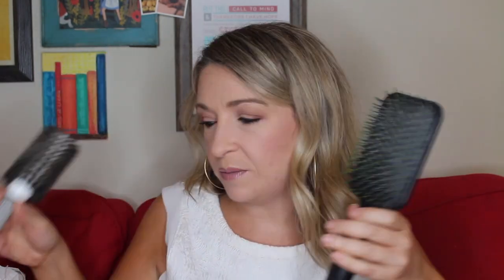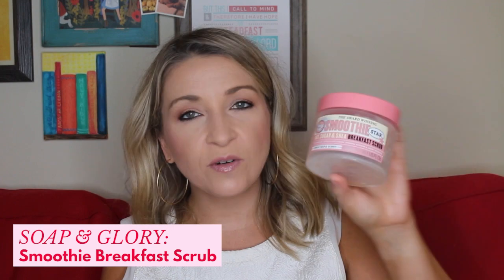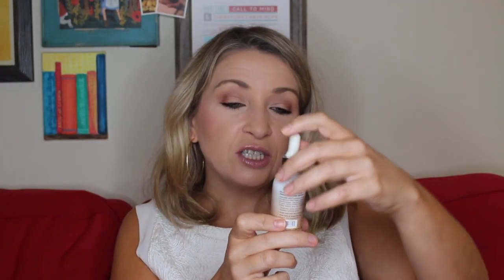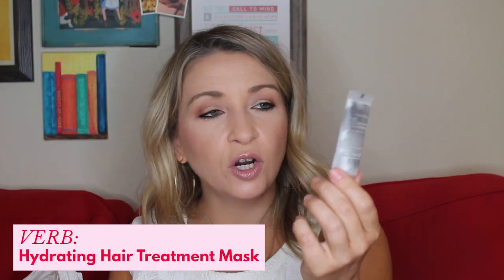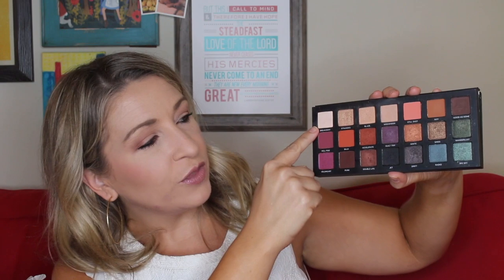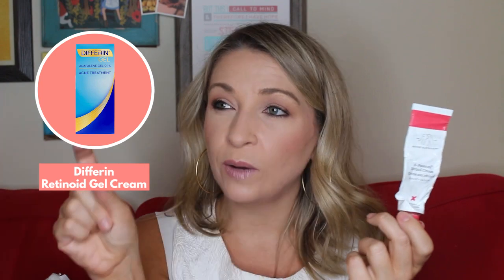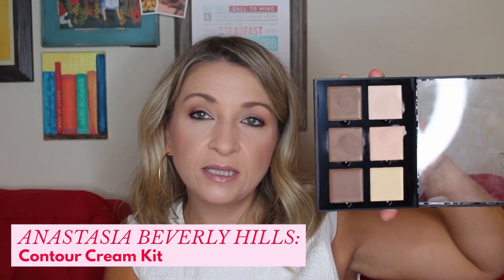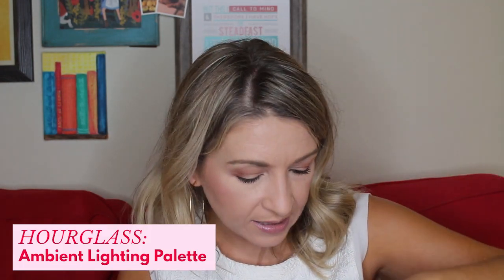July Beauty Empties and Makeup I'm Getting Rid Of | Cass Thompson Beauty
Here's what I finished in July and plus makeup I'm getting rid of. What beauty empties have you finished in July?